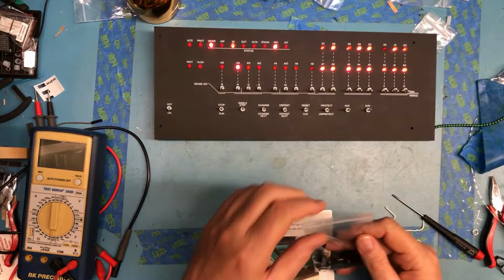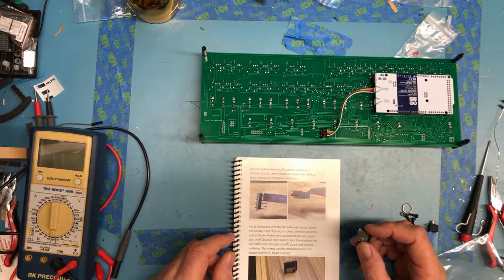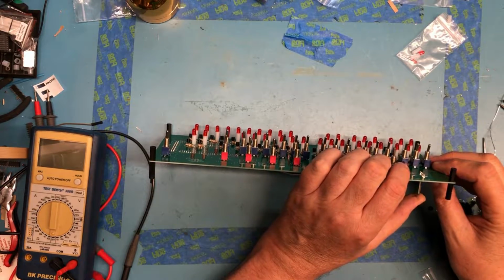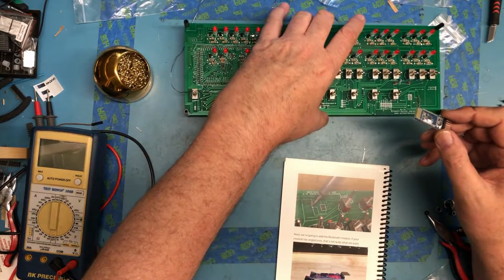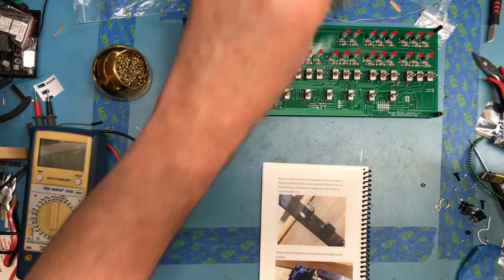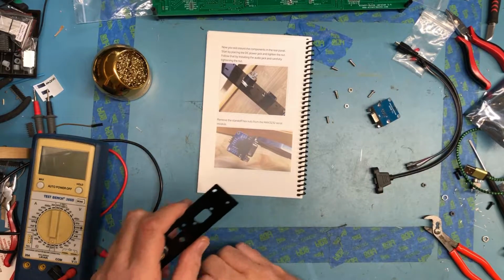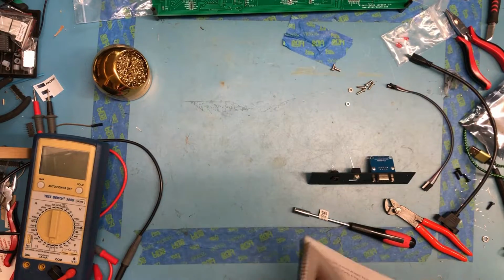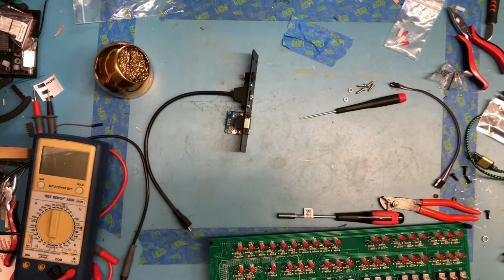Altair-Duino - Part 8 - Assembly - MicroSD, Bluetooth and Back Panel - STB279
We continue the assemble.